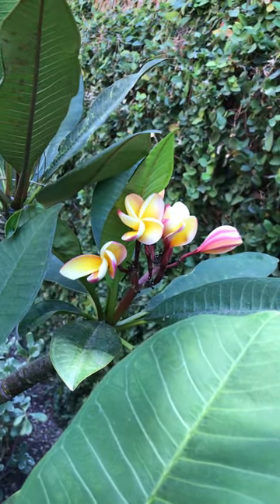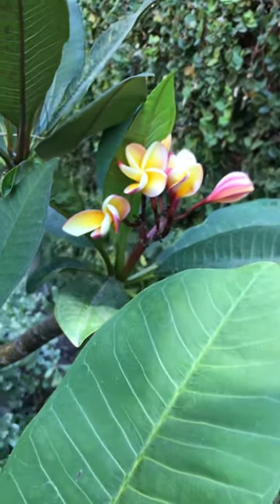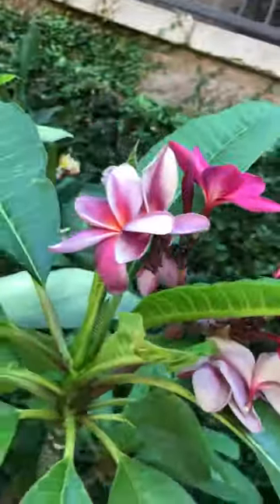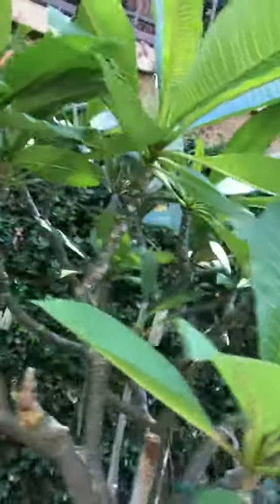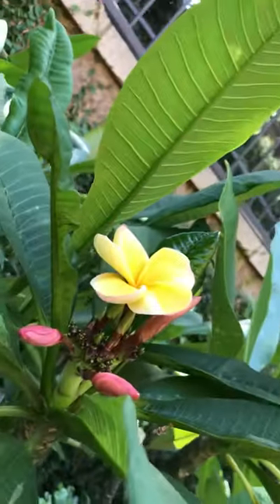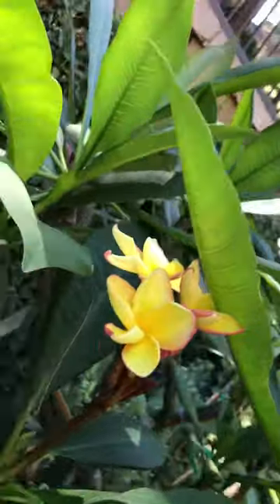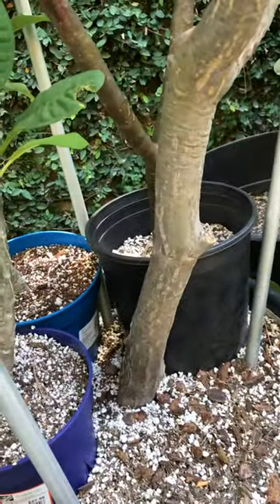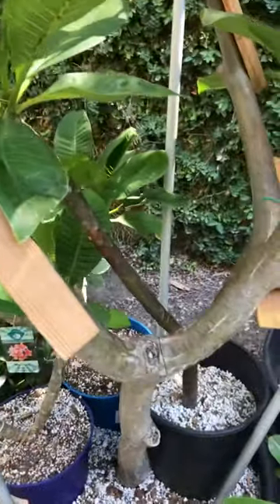Multi grafted plumerias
5 different plumerias blooming on the same tree.